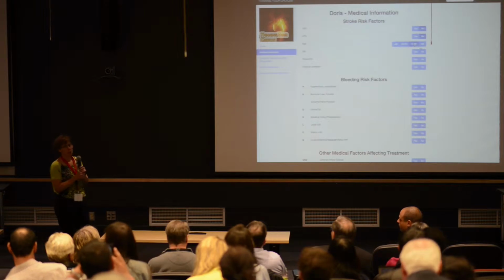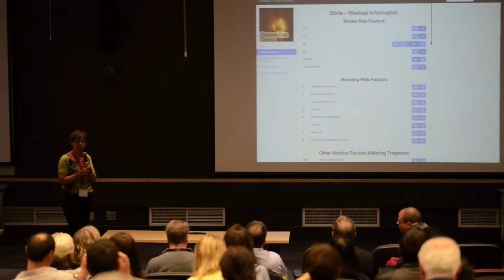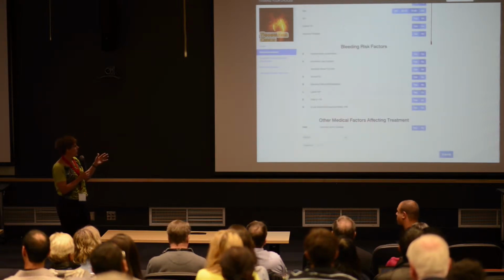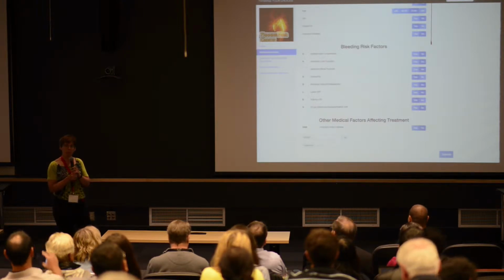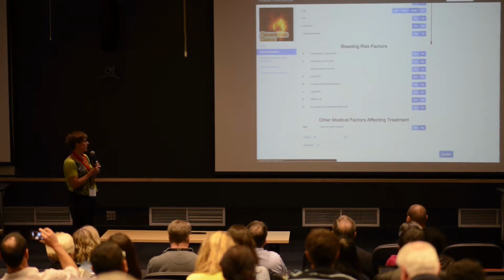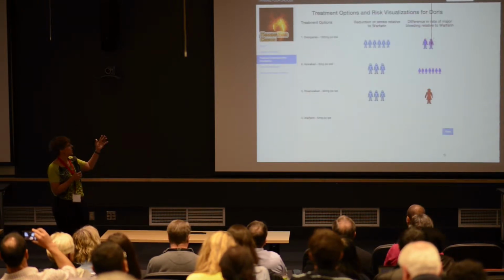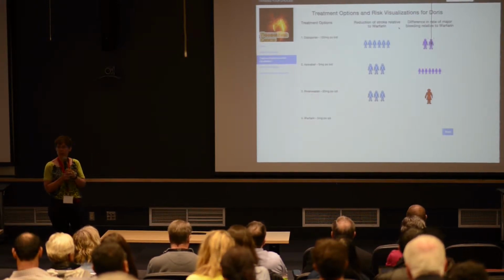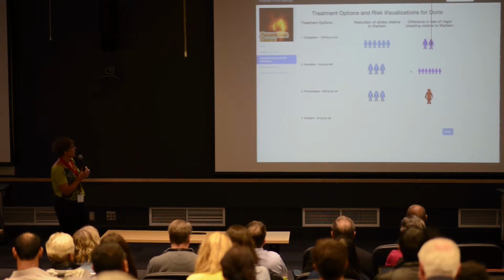HH Calgary 2014 Project #4 Thinning Your Choices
Check out our online community to learn more about this project